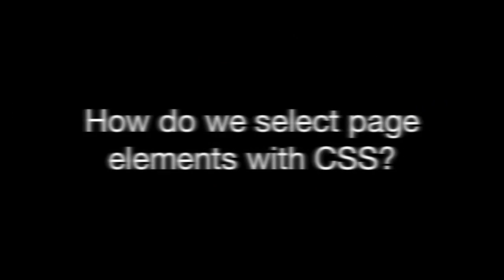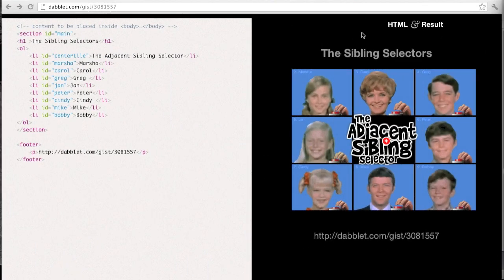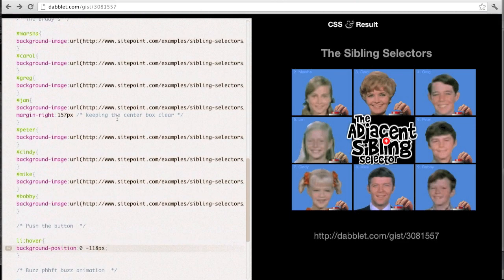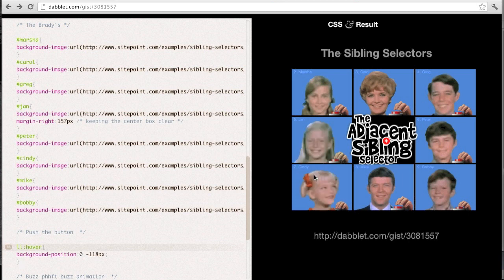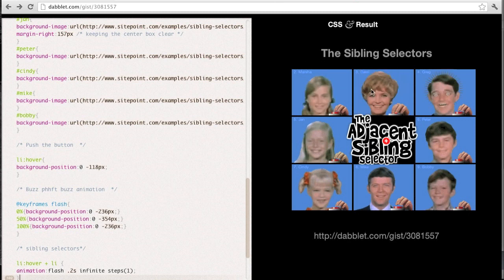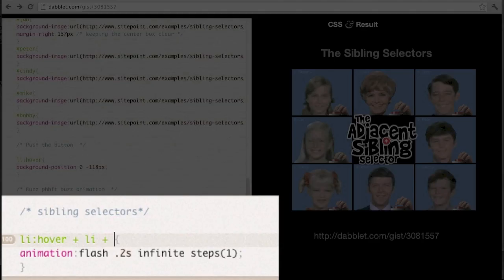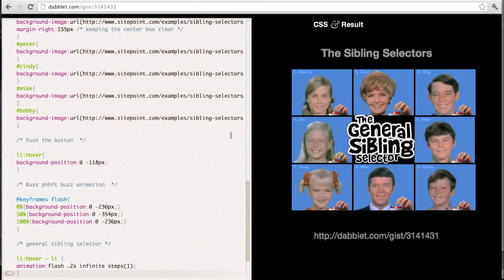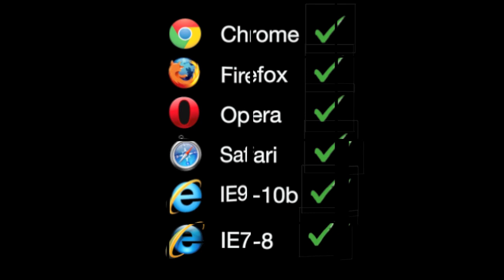Using Sibling Selectors in your CSS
CSS has lots of ways to select page elements, but sibling selectors is one method that is often forgotten. If you never *quite* got how they work, here's a four-minute blast to get you on track.